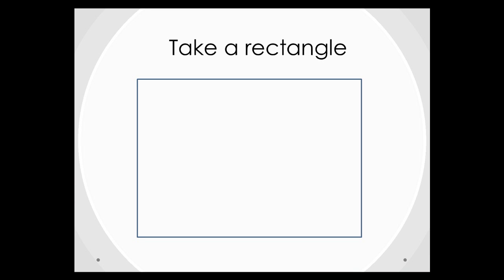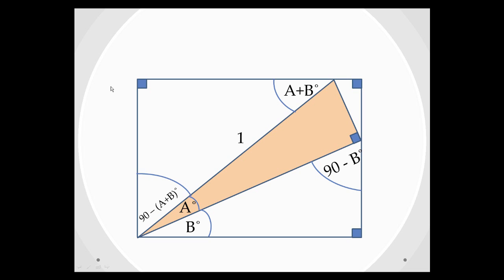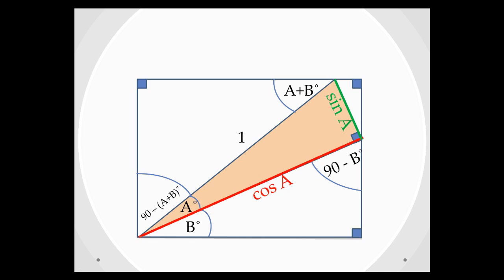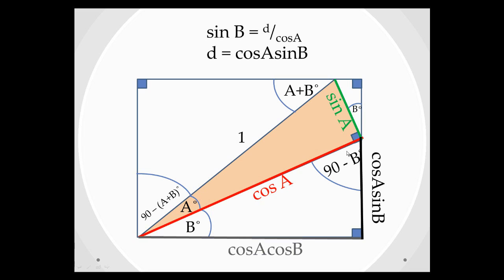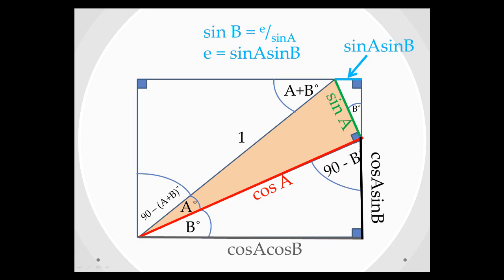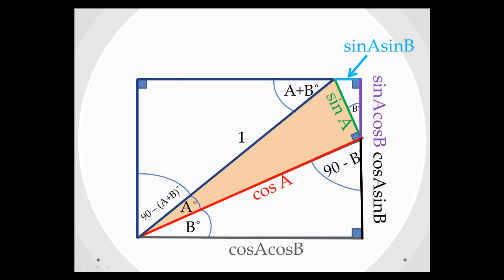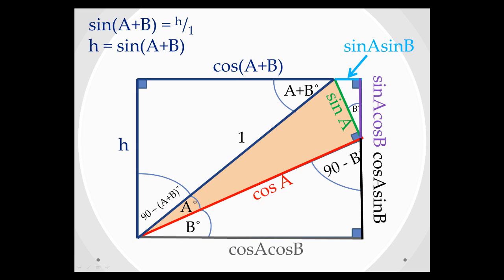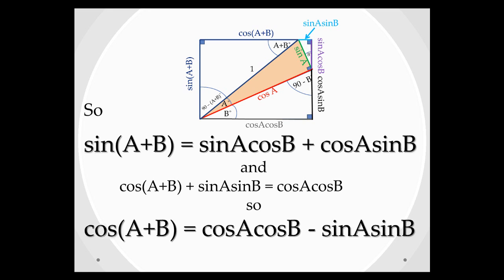Higher Maths - Easy to Follow Addition Formula Proof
A short video taking you through a really easy way of proving the addition formulae.